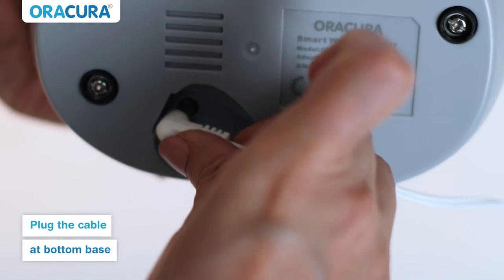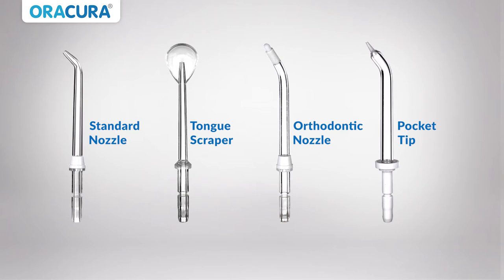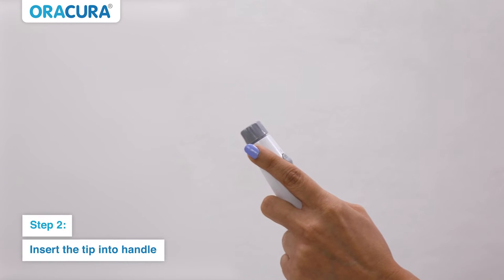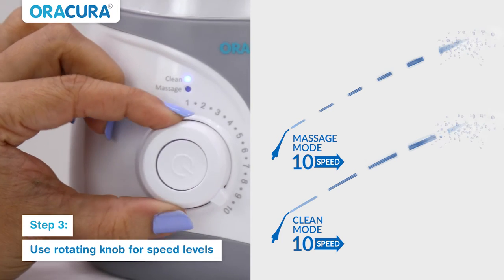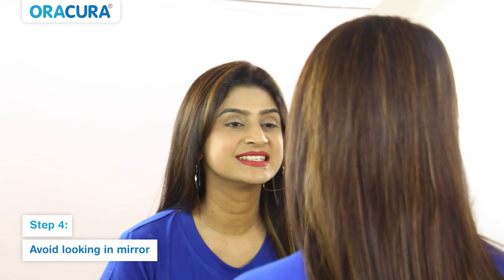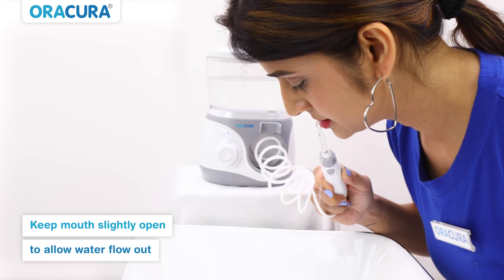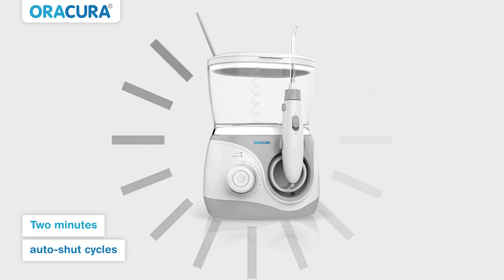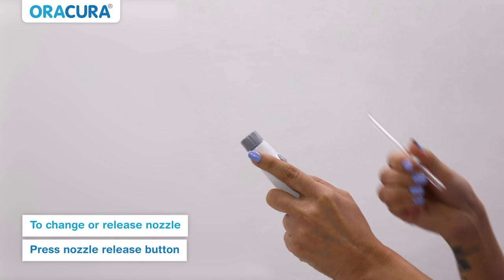LIVE Action Video | Media Block Project for ORACURA OC300 | 2D Animation I How To Do Video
Title +

An excellent showreel or demo reeel helps the business to attract more leads easily. Using the right clips and connecting them in the right ways maximizes the appeal of the company.

A corporate showreel video is created using the right branding to get your message out. The audio-visual narration is a great way to present your company to the potential customers.

Basically, a showreel will introduce your company, the work you do or services you render and offer in a form of an engaging story. It makes your audiences feel an emotional connection with your products and services. This type of audio-visual presentation has a higher rate of retention so you will be in minds of your potential customers of long. It also increases the credibility of your company.

"If a picture speaks more than a thousand words, then just imagine what magic a single video can play"

Media Block is Multimedia Brand of Advantus Corporate Infoserve Pvt Ltd

We are here to serve you with result oriented creative concepts required for advertising & marketing of your business portfolio through the power of Video Designing.

Media Block is a high end visual effect boutique and our sphere of expertise lies in developing 3D Walkthrough, 3D visual effects, animations & post production. Our differentiation lies in our innovations for which we make use of digital technology, future trends and a thought process of a craftsman which reflects in our final delivery.

Media Block loves to work with every NEW & EXSITING entrepreneur who wants to beat the heat of competition by showcasing their business worldwide through our Creative Video’s.